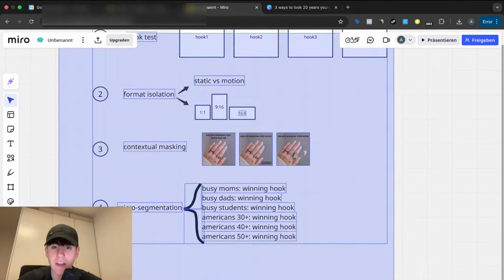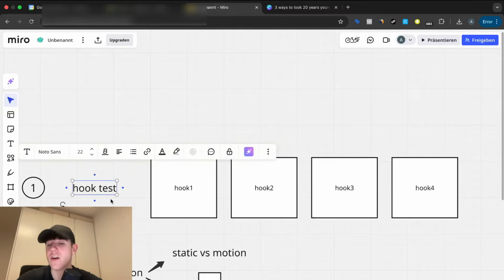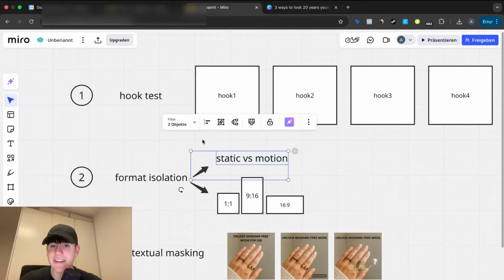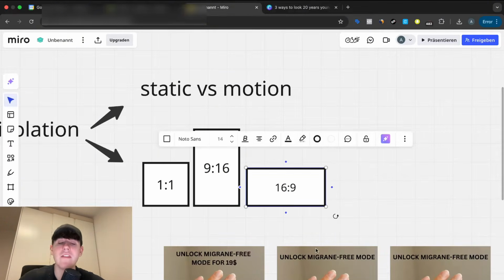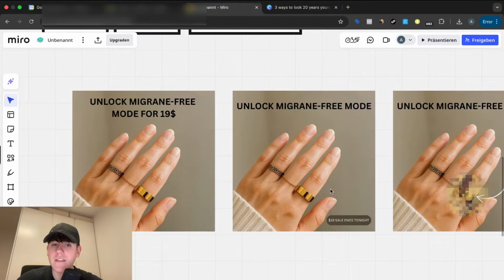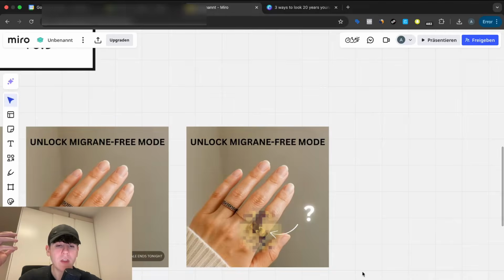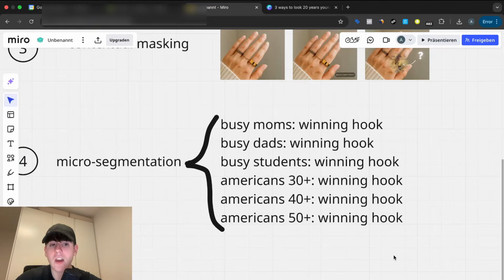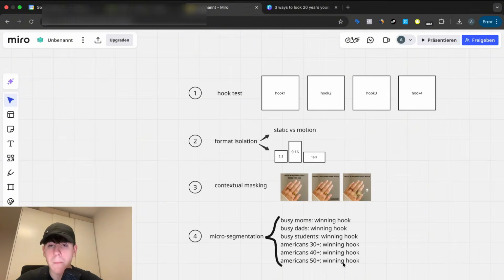turning $1k/day image ads into $25k/day ad funnels (walkthrough)